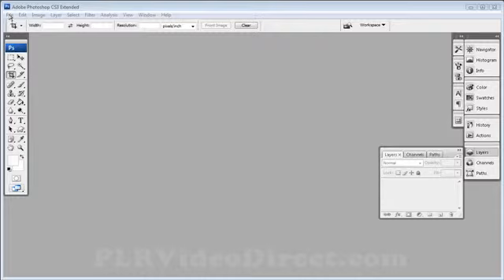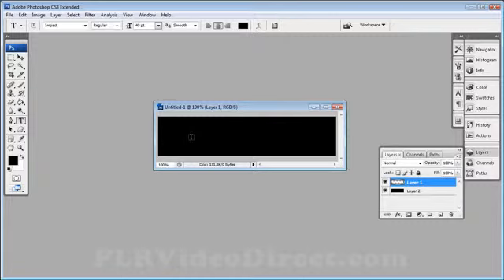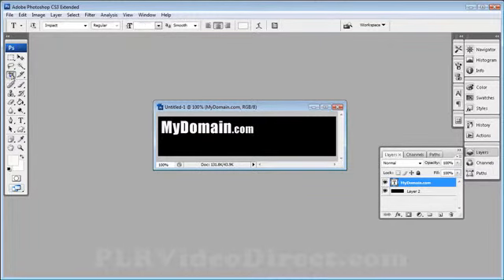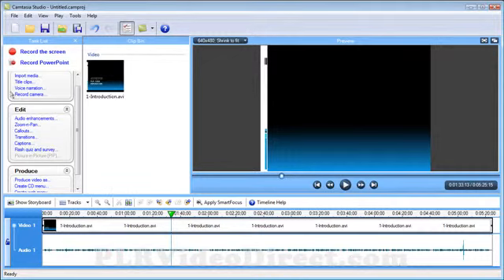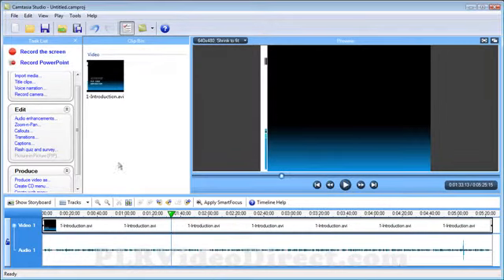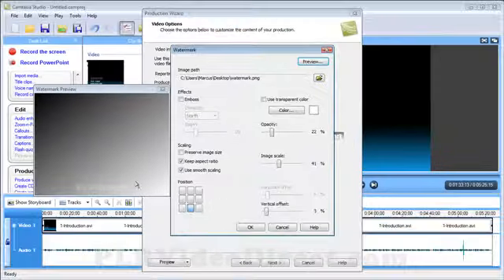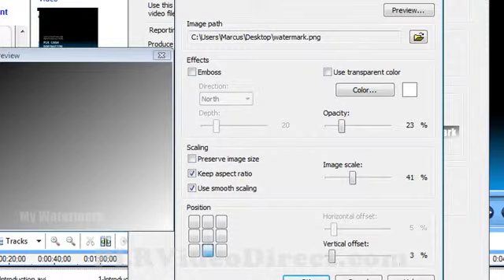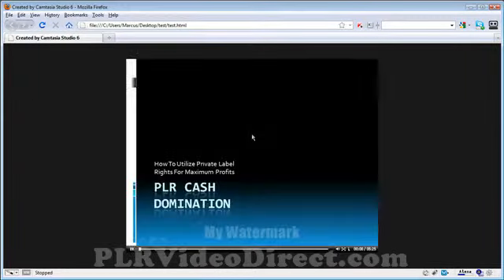How To Add A Watermark To Your Video